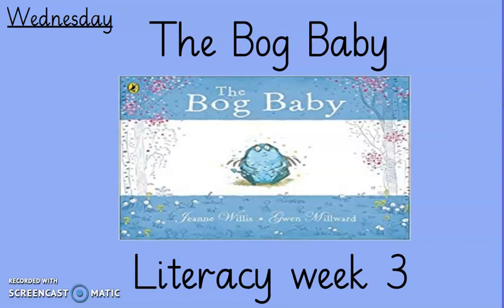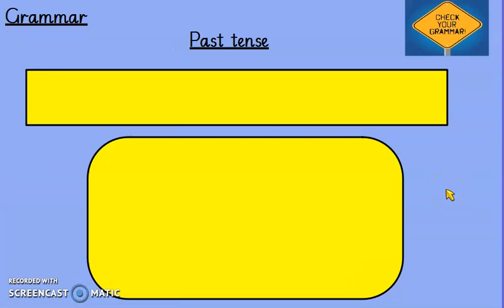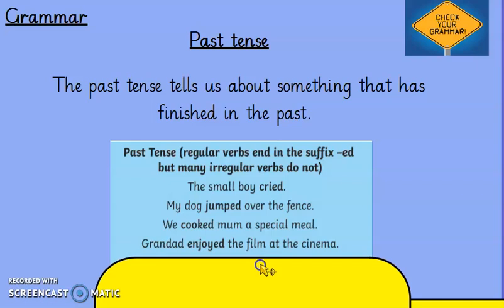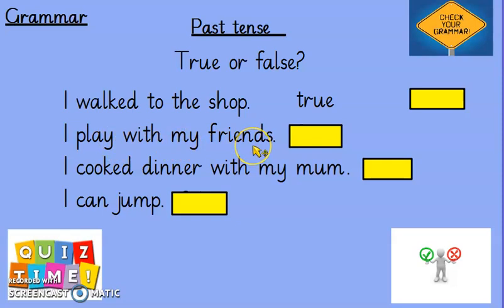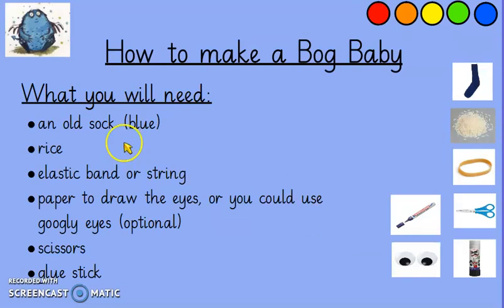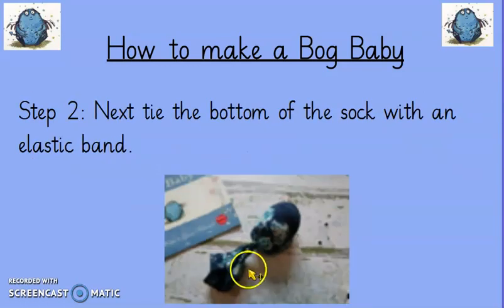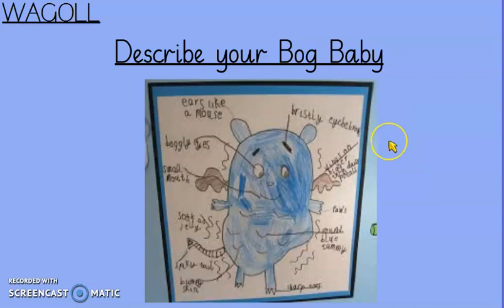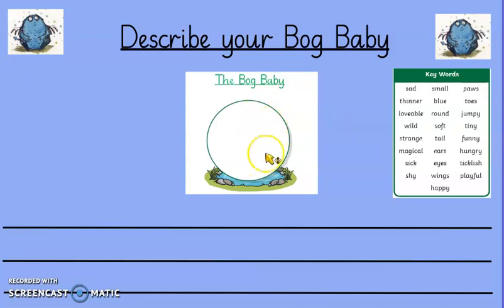Y2 literacy Wednesday 20th January 2021